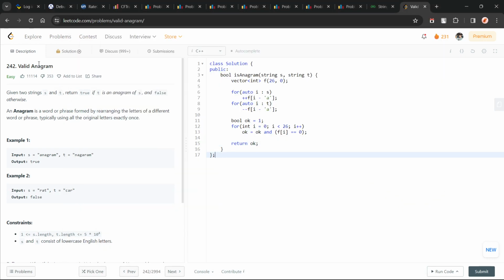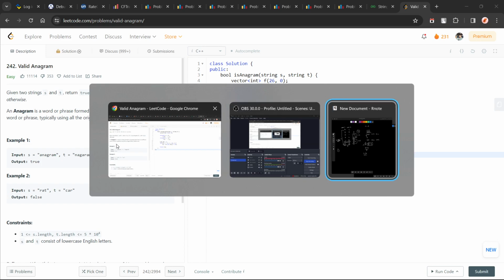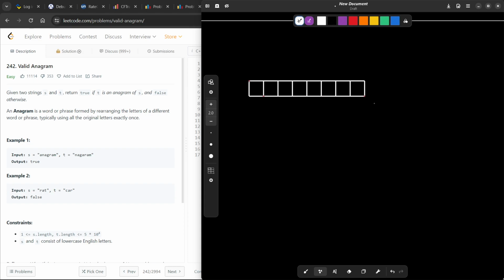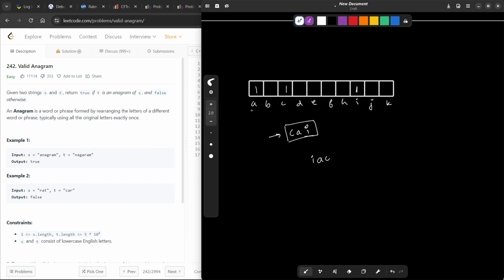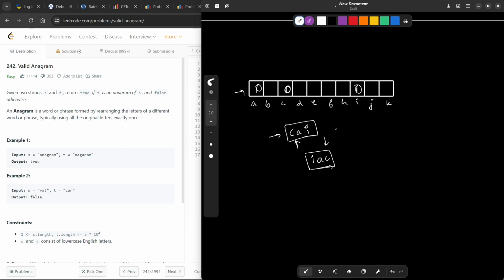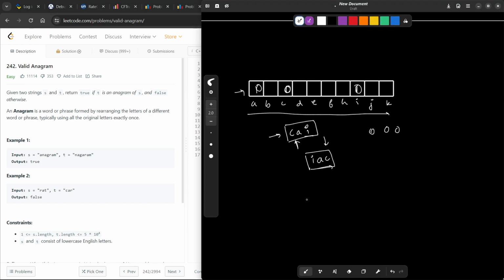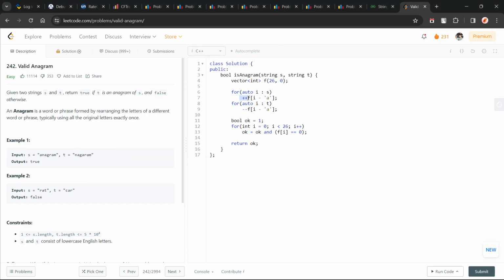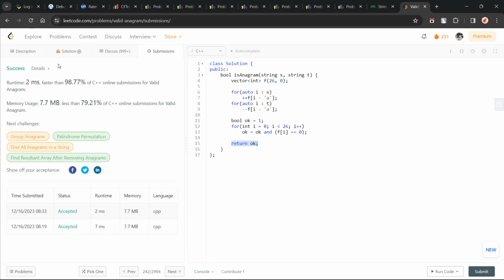Valid Anagram | 16 Dec POTD | Leetcode Problem of the Day